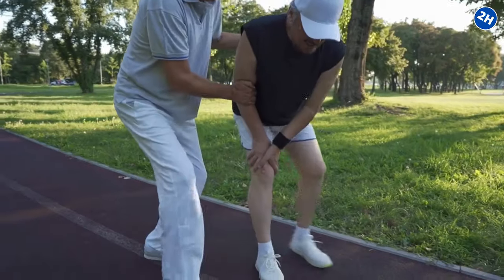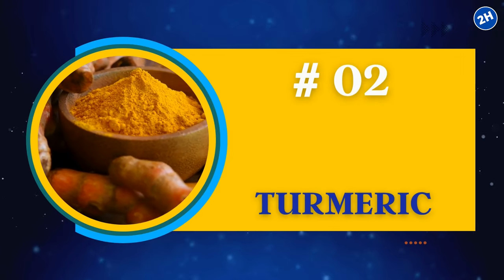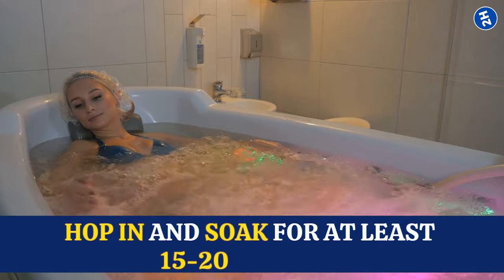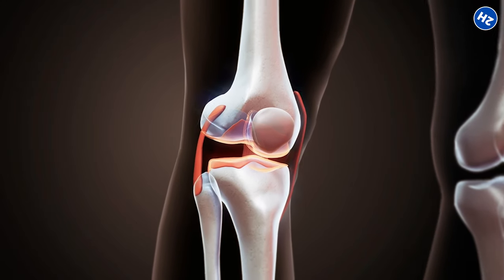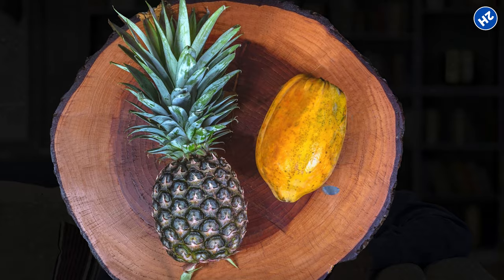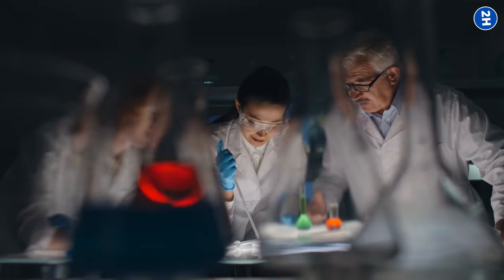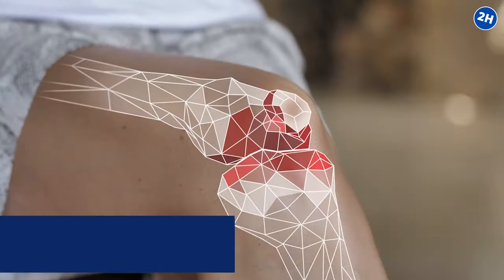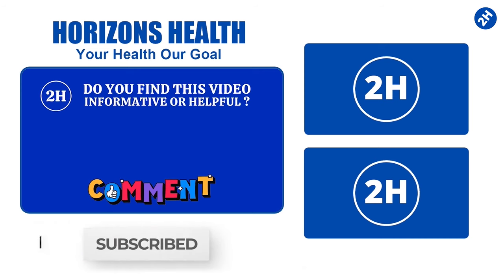Say Goodbye to Aches and Pains with these 10 Natural Remedies For Joint Pain Relief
🌿 Top 10 Natural Remedies for Joint Pain Relief - Say Goodbye to Aches and Pains!

👋 Welcome to our latest video, where we delve into the top 10 natural remedies for joint pain relief! If you're tired of joint pain putting a damper on your daily activities, this video is for you. We've compiled a list of effective, natural solutions to help you move freely and comfortably. So, let's dive in!

🌟 Key Highlights:
✅ Heat and Cold Therapy: Learn how alternating between heat and cold can improve blood flow and reduce swelling in your joints.
✅ Turmeric Power: Discover the anti-inflammatory benefits of turmeric and curcumin and how you can incorporate them into your diet.
✅ Epsom Salt Baths: Understand how Epsom salt baths can alleviate joint pain through the power of magnesium and sulfate.
✅ Compression Socks and Sleeves: Find out how these can improve circulation and reduce joint pain, especially post-workout.
✅ Omega-3 Fatty Acids: Explore the role of omega-3s in joint health and where to find them in your diet.

✅ Pineapple and Papaya: Uncover the benefits of bromelain and papain, the enzymes in these fruits that act as natural anti-inflammatory agents.
✅ Acupuncture: Delve into how acupuncture can balance your body's energy and reduce joint pain.
✅ Adequate Hydration: Learn why staying hydrated is crucial for maintaining joint health.
✅ Essential Oils: Discover which essential oils can soothe joint pain and how to use them safely.
✅ Healthy Weight and Exercise: Understand the importance of maintaining a healthy weight and regular exercise for joint health.

🎉 Conclusion:
Join us in exploring these natural remedies and taking a step towards a life free from joint pain. Whether it's through diet, exercise, or alternative therapies, there's a solution that can work for you. Don't forget to consult with your doctor before trying new remedies, especially if you have underlying health conditions.

📢 Engage with Us:
We'd love to hear your thoughts and experiences! Share in the comments below if you found these tips helpful or have any additional remedies to suggest.

🔔 Stay Updated:
Your support helps us create more videos like this!

💖 Stay Healthy and keep moving!

⏰TIMESTAMPS:
0:00 Intro